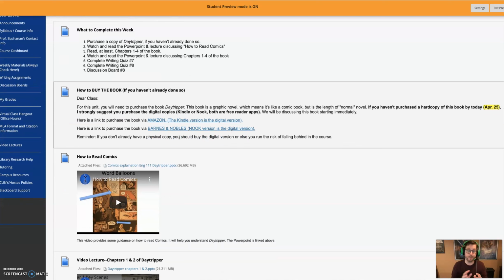Week 13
How to complete Week 13 of the semester